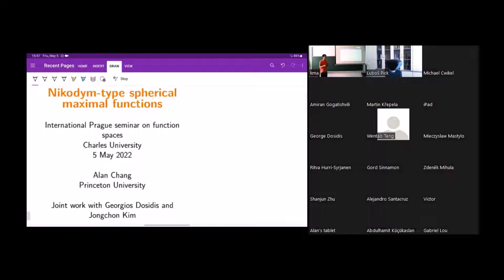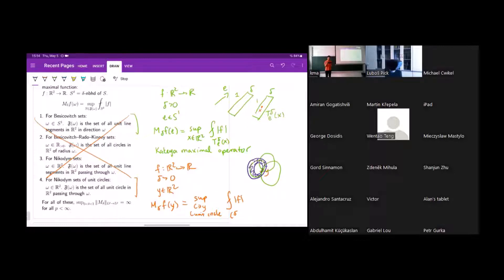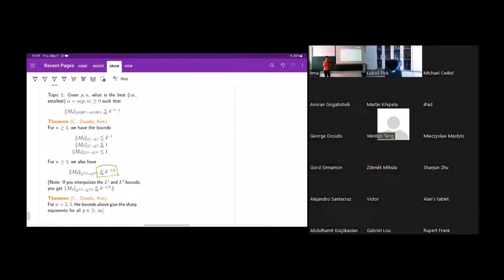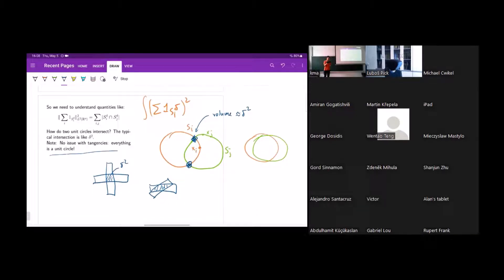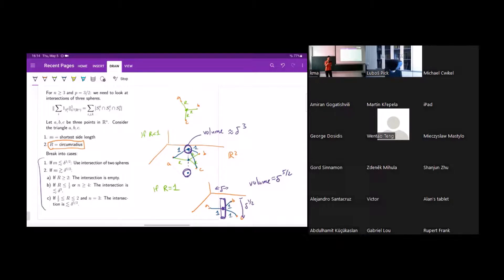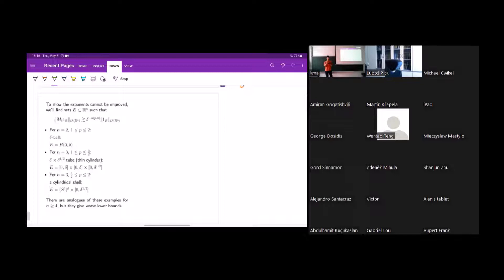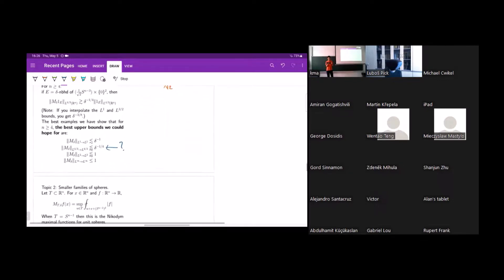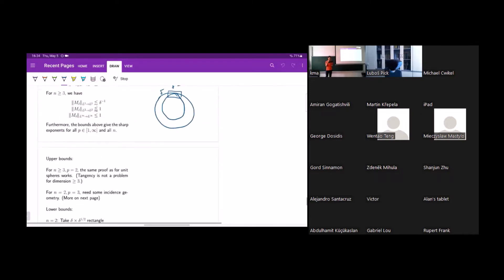International Prague seminar on function spaces - 2022-05-05 - A.Chang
Recording of the online lecture entitled “Nikodym-type spherical maximal functions” given by Alan Chang (Princeton University) at the International Prague seminar on function spaces held at the Charles University, May 05, 2022.